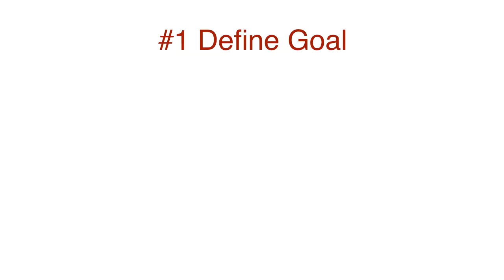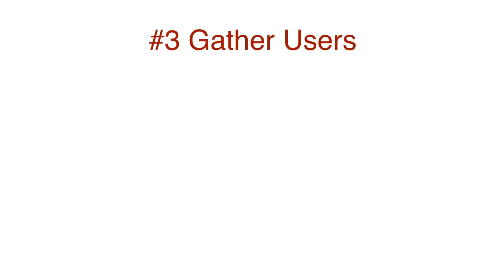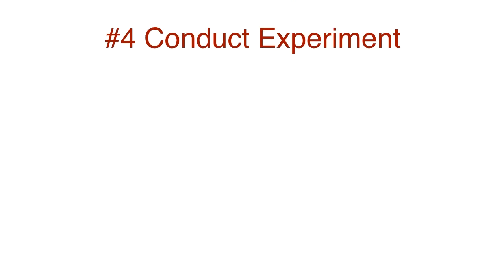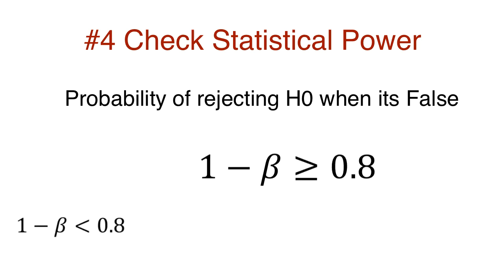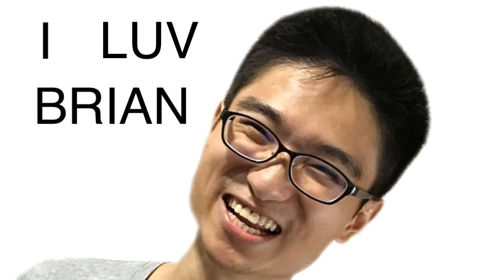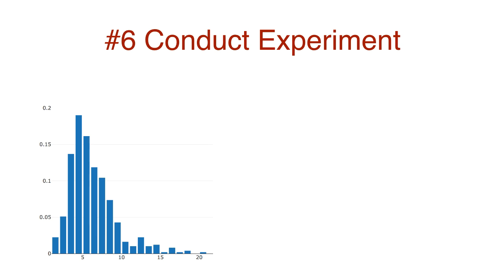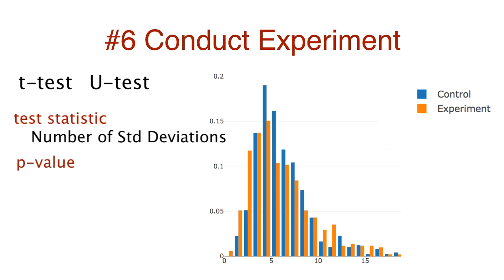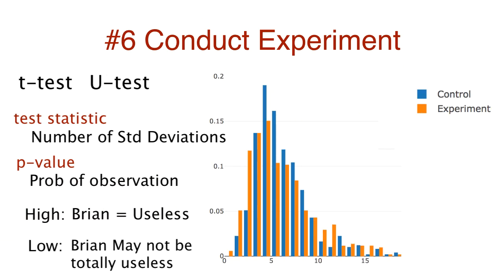A/B Testing - Simply Explained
I'm going to walk you through A/B testing. A topic very crucial if you’re working in the data science space. We’re going to walk through the steps to conduct such a test ourselves.